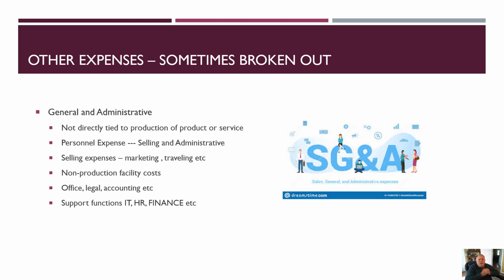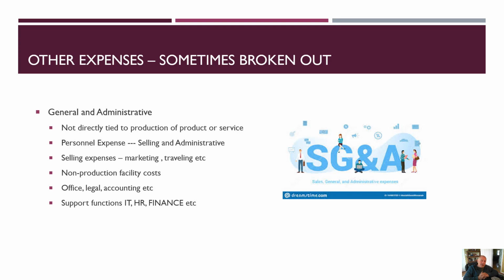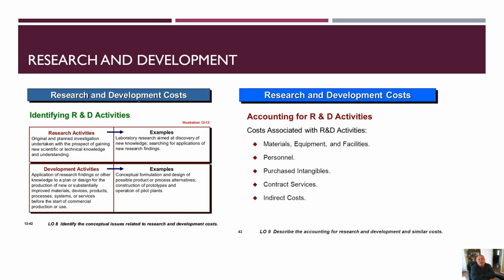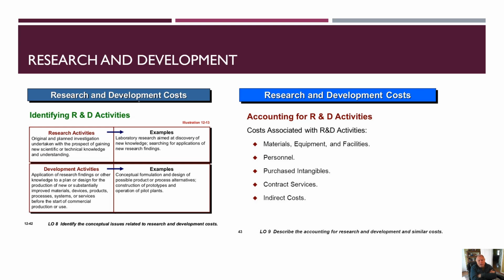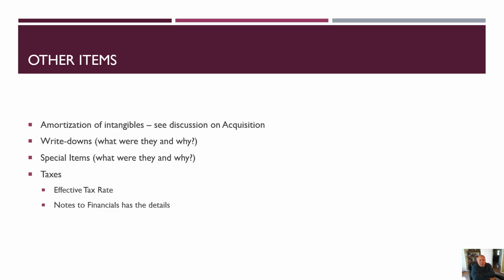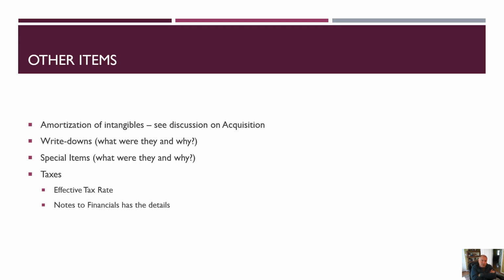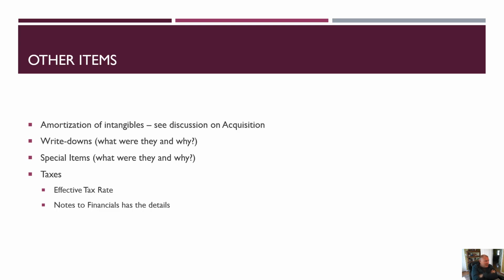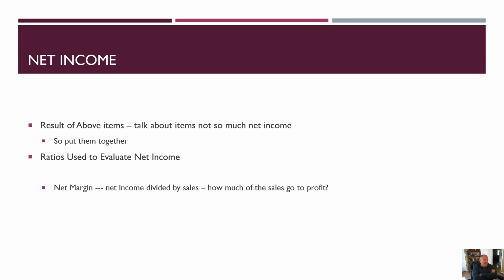Analysis Step 4 Part Two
A step by step guide to financial statement analysis Summer 2020 SUNY Geneseo